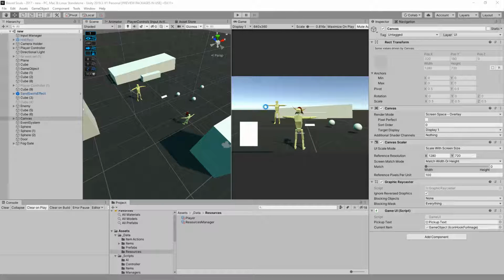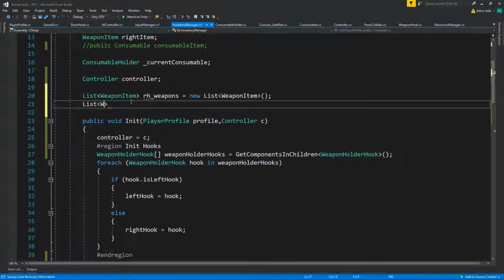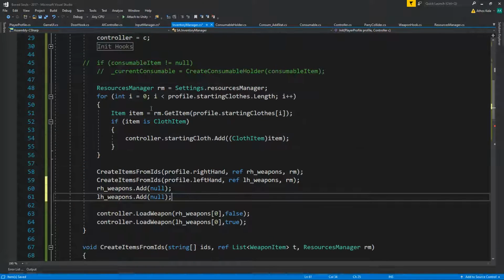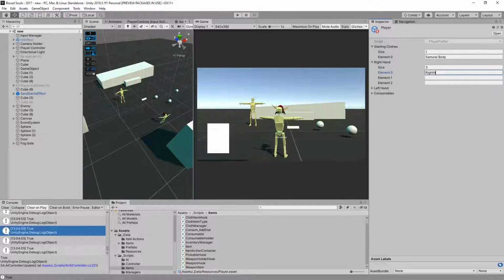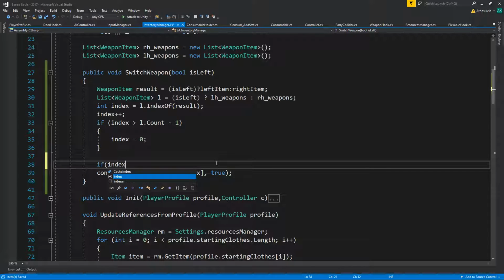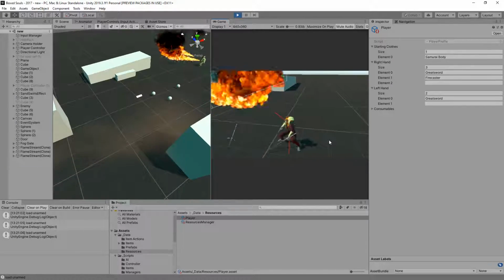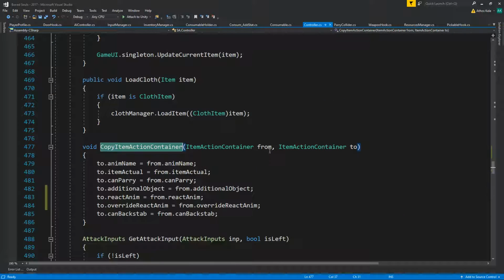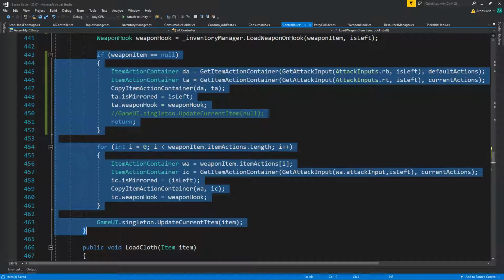Souls-like Part 200 Multiple Weapons #1 - Unity Tutorial (Advanced)